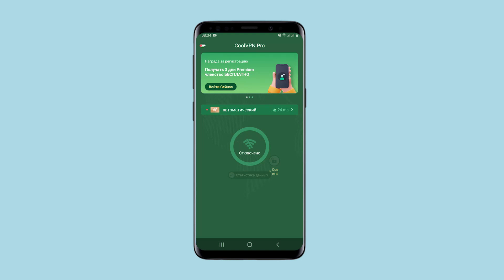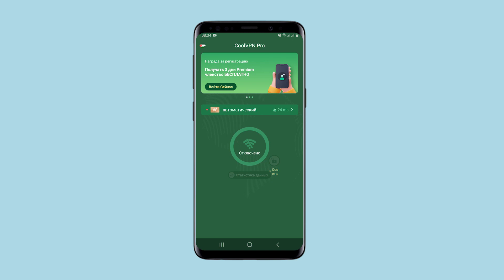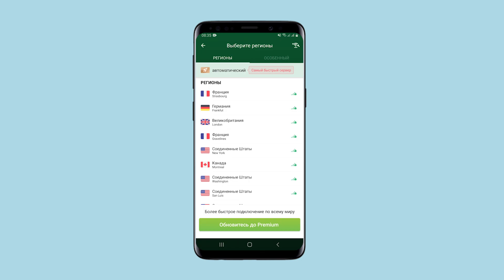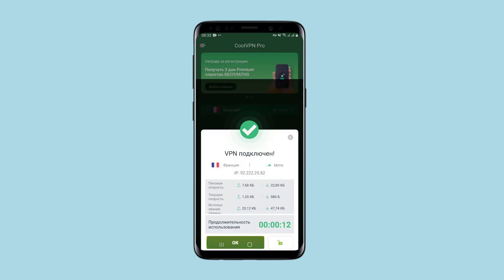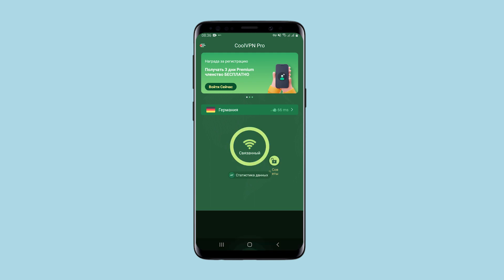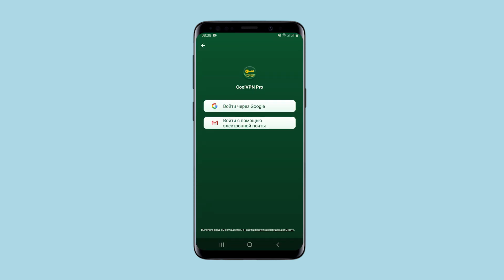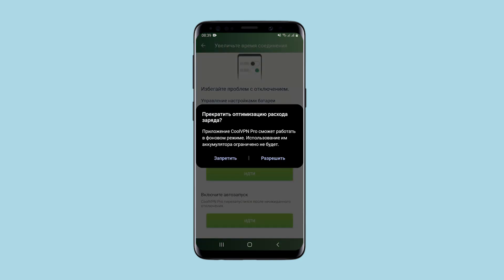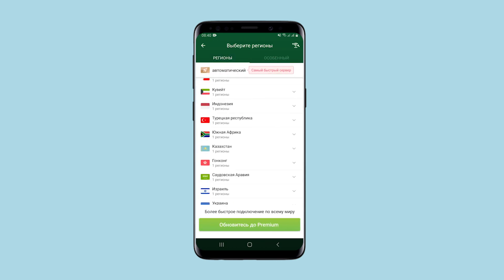How to set up a proxy and work in CoolVPN Pro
Support channel:
👉🏼 TRC20 - TNB9LwBpd2XXgfjAdERNBAsmdp5X6ZaS19
👉🏼 Bitcoin - bc1qn2jp8wsgarfehkzdua5uwmgcnym458xg88x8w3